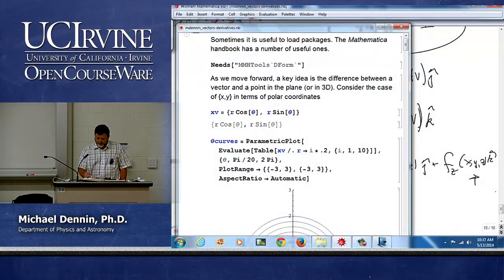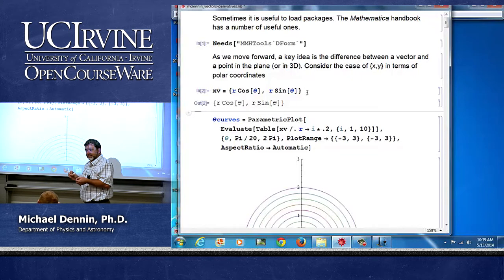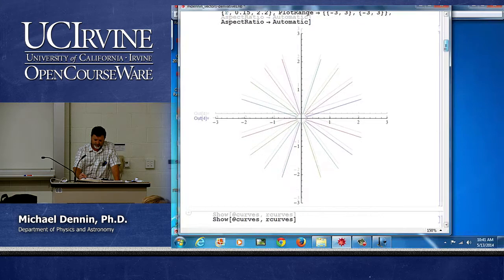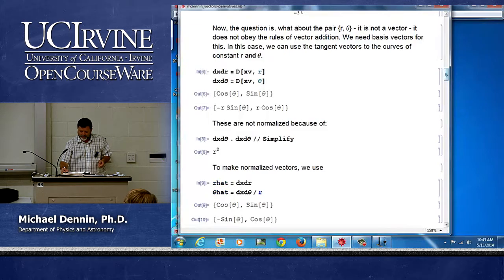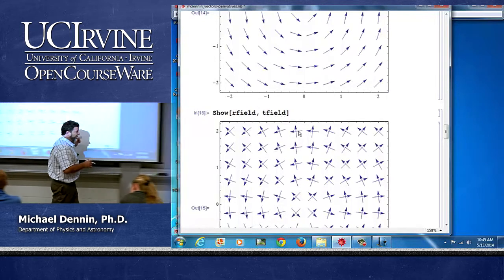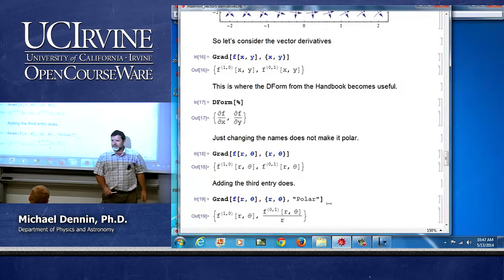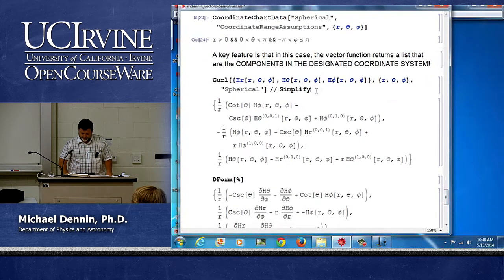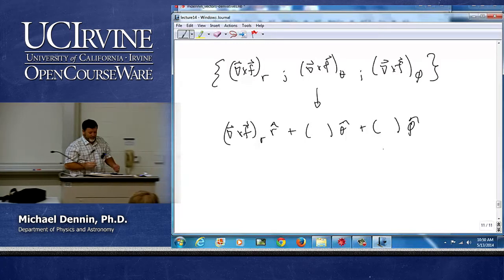Physics 50. Math Methods. Lecture 14.5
Lec 14.5. Math Methods -- Loading Packages in Mathematica --
View the complete course: